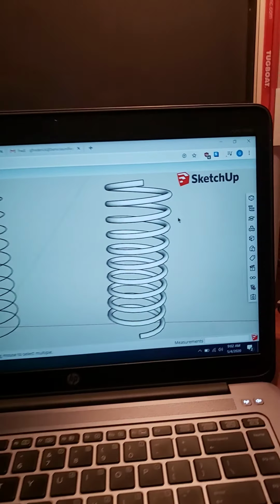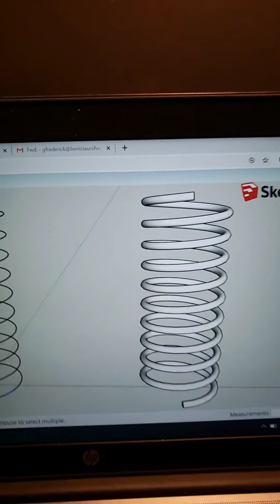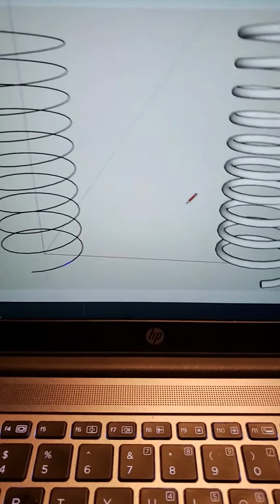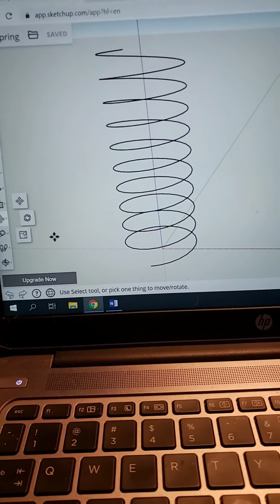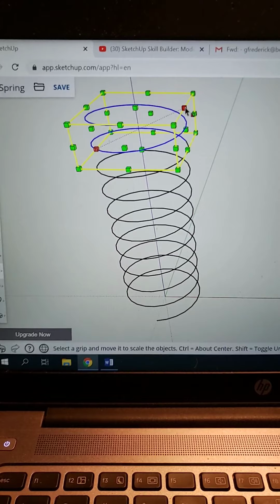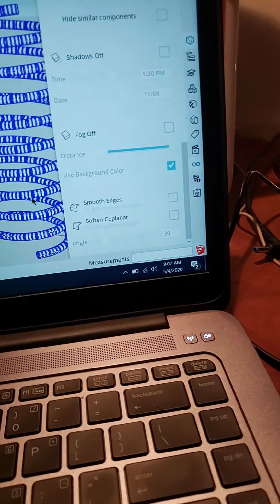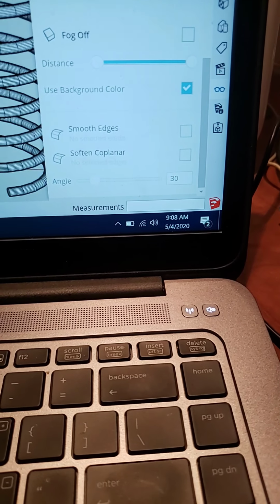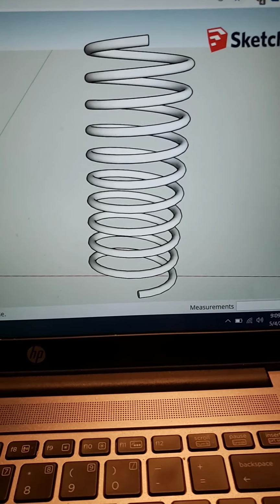May 4, 2020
Spring tips and hints